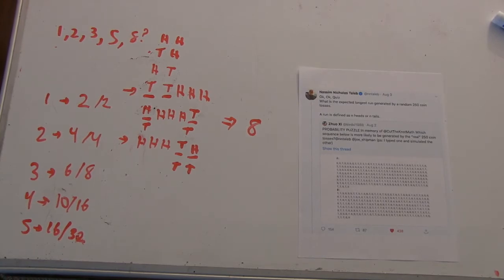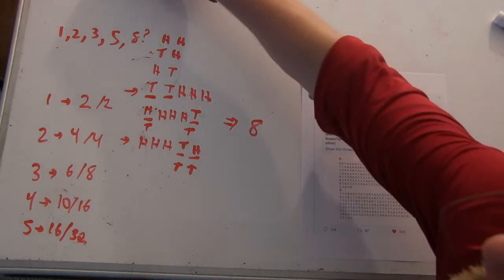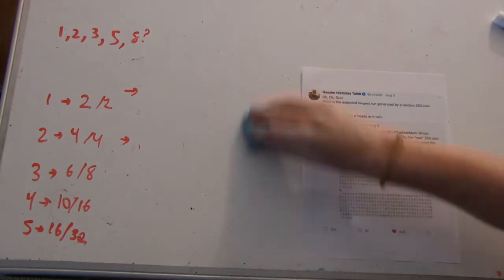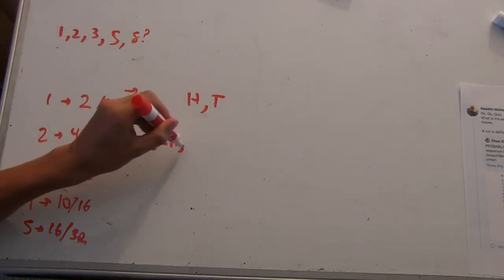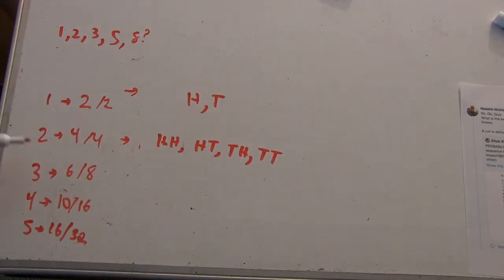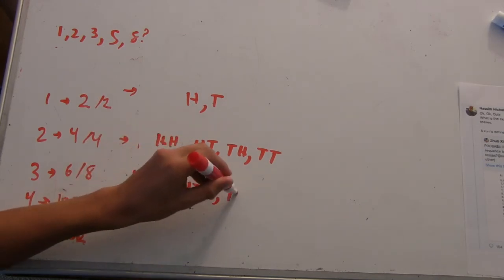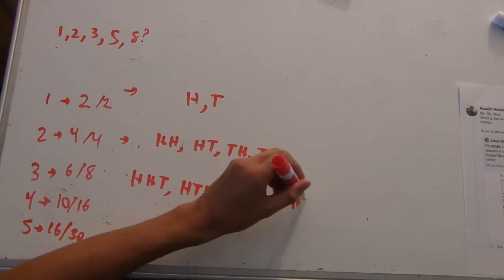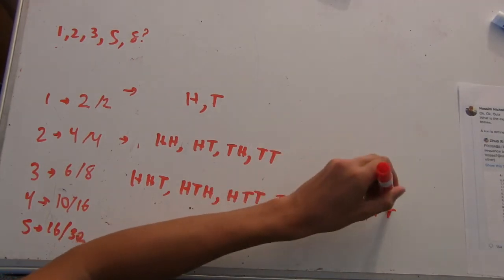FamilyMath1105e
5/5 of looking at problem Nassim Taleb shared and making it slightly easier so the boys could figure out it.